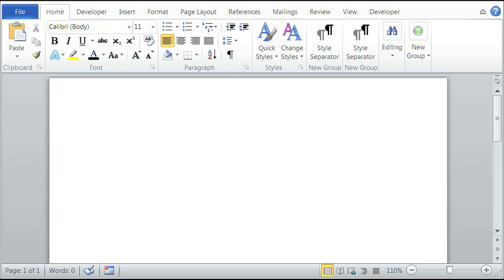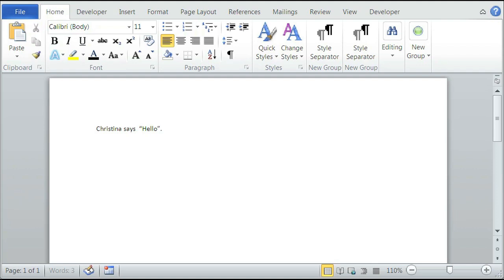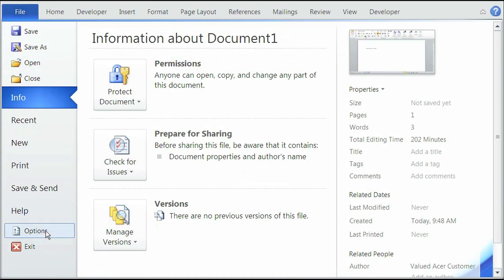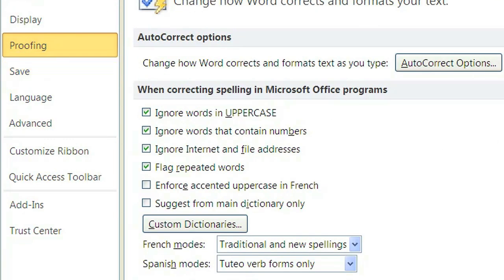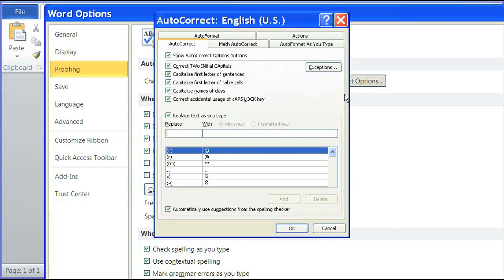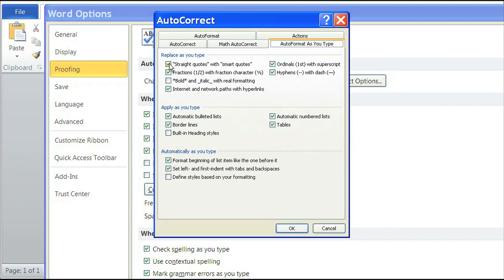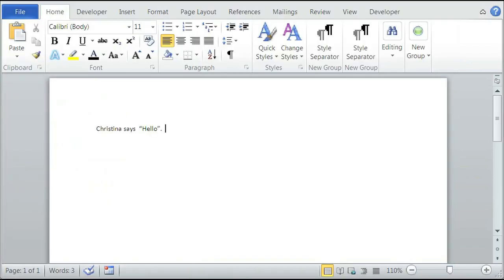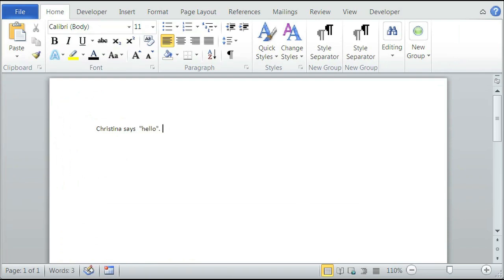How to Make Straight Quotations in Word : Using Microsoft Word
Making straight quotations in Word can be accomplished by importing the quote using the appropriate tool. Make straight quotations in Word with help from an experienced web developer in this free video clip.